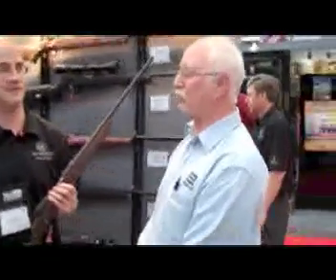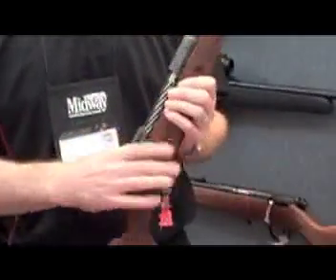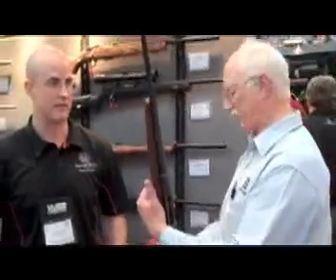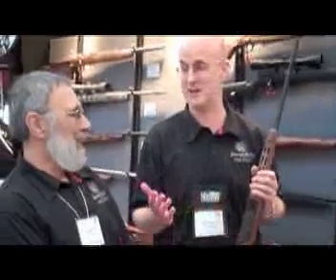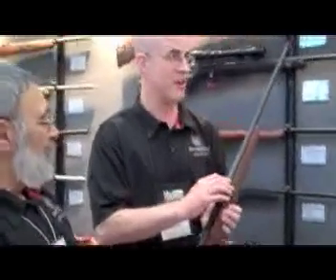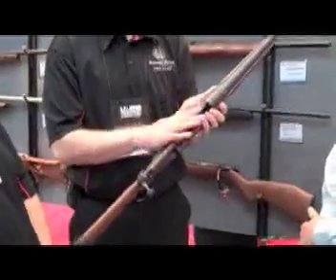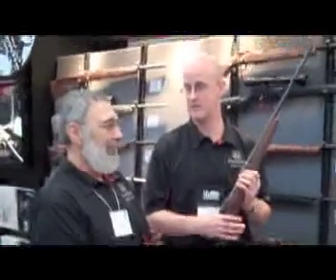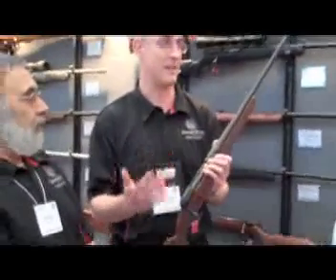Savage Arms Model 11.mp4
Interview with Savage Arms reps. about Savage Model 11 Light Weight Hunter rifle (weighs 5.5lbs) at 2011 NRA Annual Meetings and Exhibits in Pittsburgh, PA.